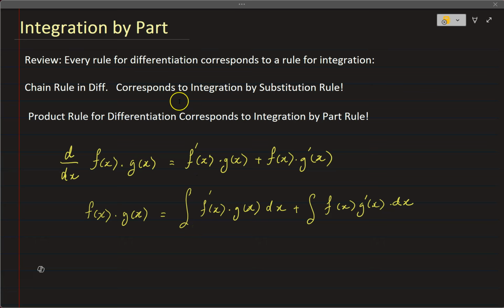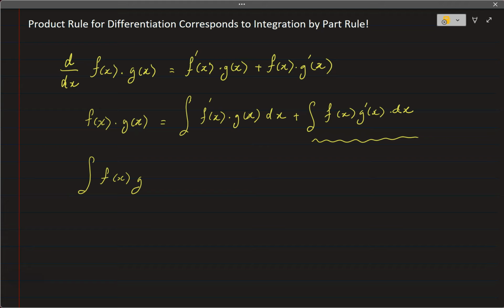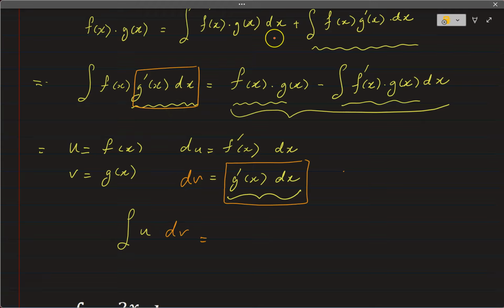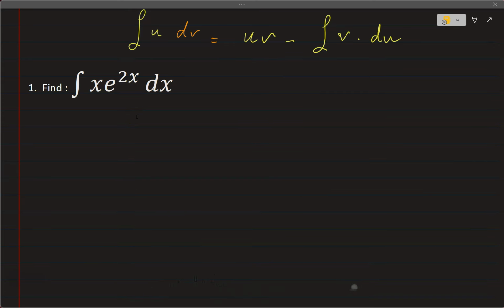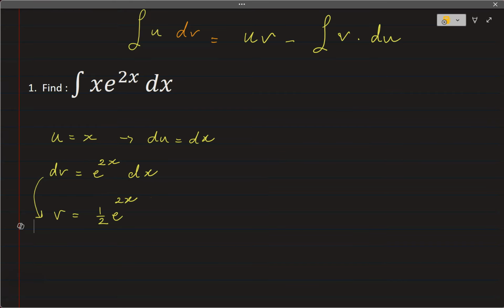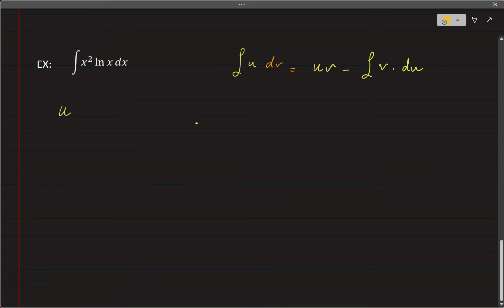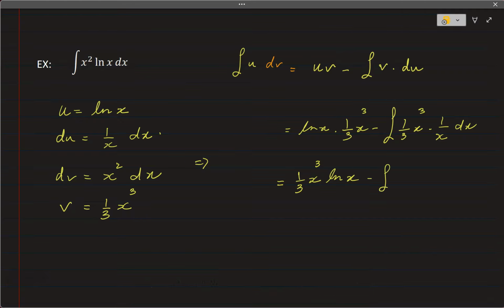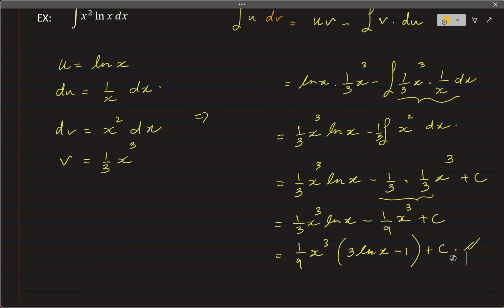Integration by Part, Don't Complicate it! Step-By-Step guide - 2 Examples - Calculus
In this lesson from the MathSupport channel, @mathsupportnow , we explore Integration by Parts, the integral counterpart of the product rule for differentiation. You’ll learn where the formula comes from, how to choose 𝑢 and 𝑑𝑣, and how to apply the method to increasingly challenging integrals. We work through multiple examples so you can see exactly how the technique simplifies complex integrals.

What You’ll Learn in This Video:
✅ How integration rules correspond to differentiation rules
 • Chain rule ↔ substitution
 • Product rule ↔ integration by parts

✅ Deriving the integration by parts formula         ∫ 𝑢 𝑑𝑣 = 𝑢𝑣 − ∫𝑣 𝑑𝑢

 • Why the resulting integral must become simpler
 • When to switch your choices
 • Common patterns (polynomials, exponentials, logarithms)

Step‑by‑Step Examples
🔹 Example 1:
• Integrating
• Simplifying the resulting integral
• Final expression with constant of integration
🔹 Example 2:
• Avoiding a more complicated integral
• Factoring the final answer cleanly

🔹 Discussion: When integration by parts must be applied twice
• Why some integrals require repeated application
• How to recognize these cases early

00:00 – Introduction: Integration by Parts
00:18 – Review: Differentiation rules vs integration rules
00:46 – Deriving the integration by parts formula
02:25 – Setting up
03:01 – Example 1:
05:51 – Simplifying the integral
07:23 – Final answer for Example 1
08:01 – Example 2:
09:27 – Choosing the correct
10:00 – Completing the integral
10:47 – Factoring the final expression
11:21 – When integration by parts must be repeated
11:37 – Wrap-Up & Next Lesson Preview

This video is ideal for:
🎯 Pre‑Calculus & Calculus
🎯 AP Calculus AB/BC
🎯 First‑year university calculus
🎯 Teachers, Tutors, Parents who need extra resources